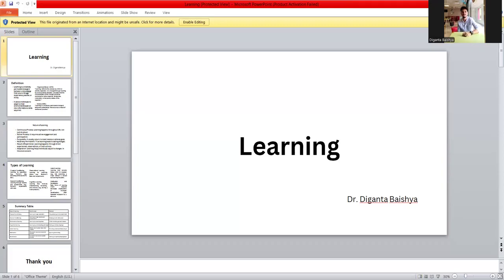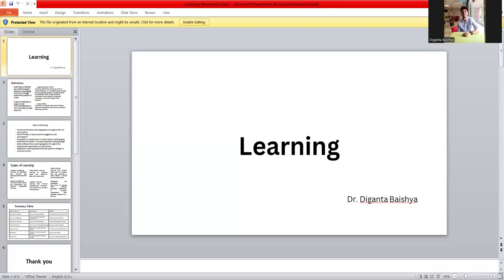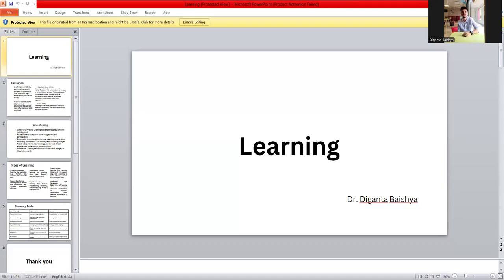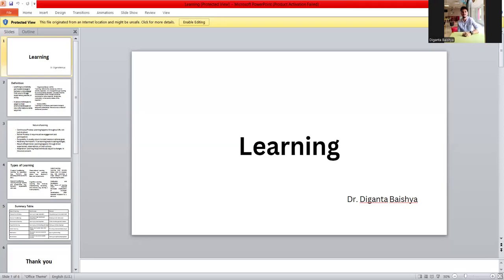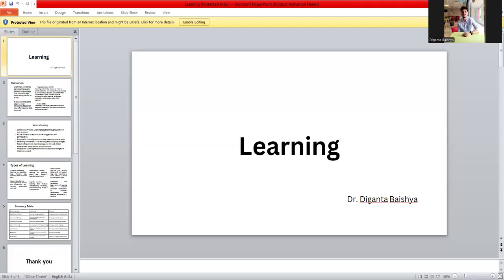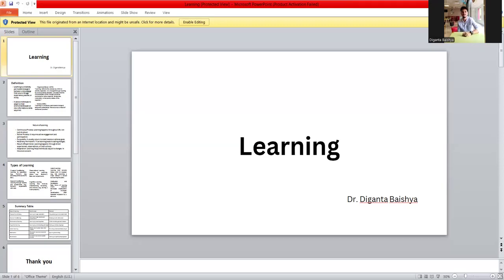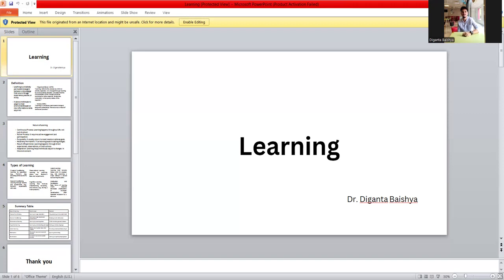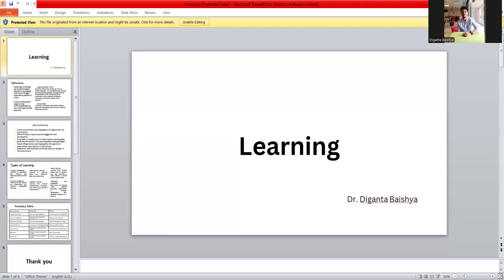What is Learning